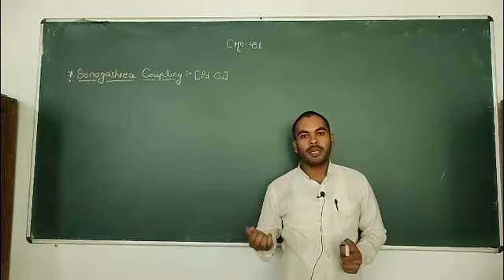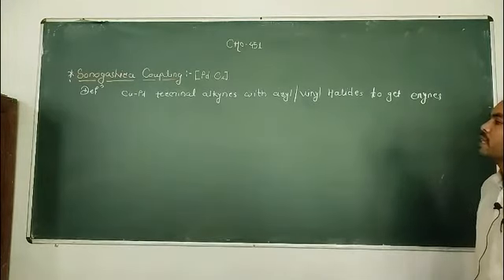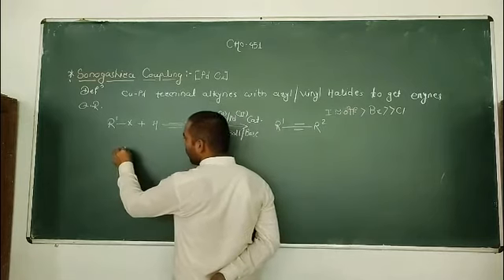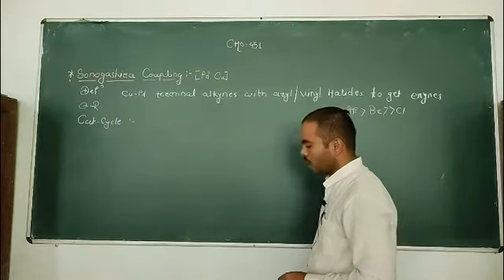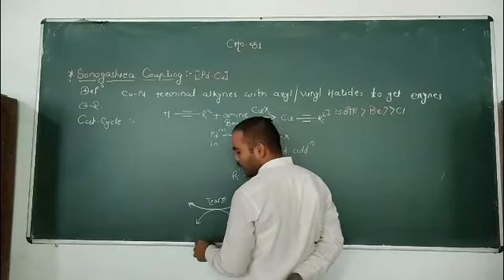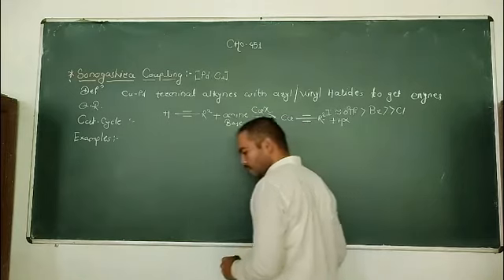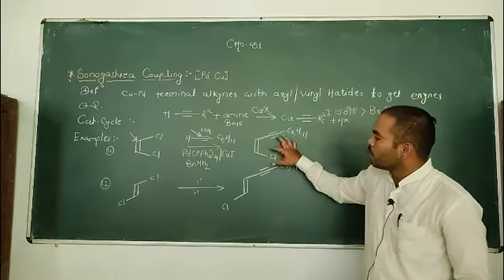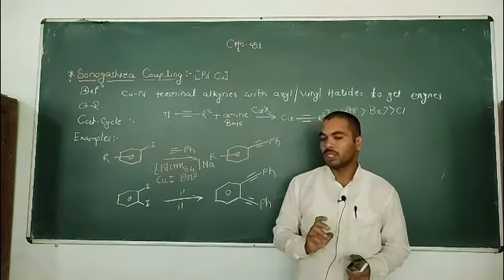CHO-451 part -3 ( Sonogashira coupling ) by Prof S J Rode